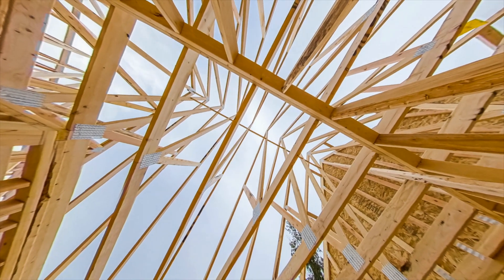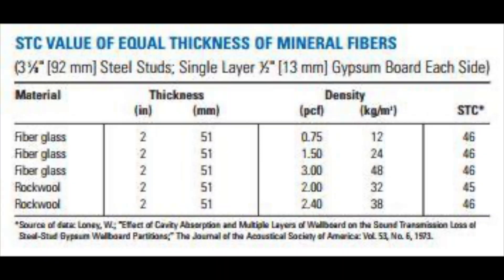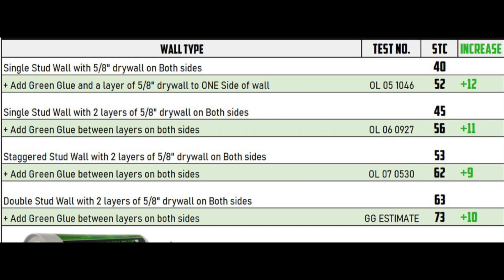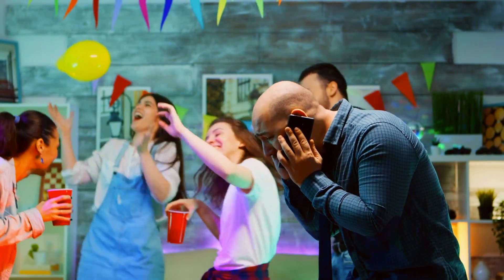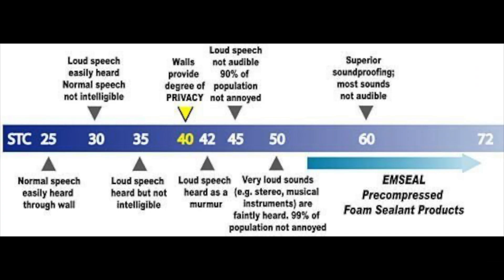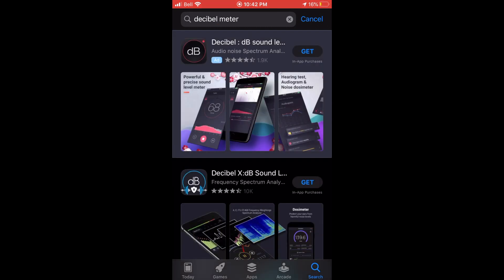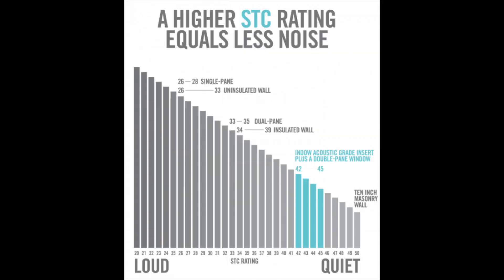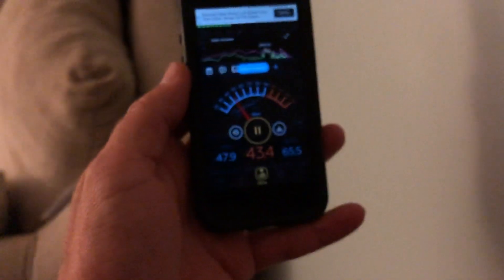Why STC Ratings Are Critical When Soundproofing!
STC Ratings, also known as Sound Transmission Class Rating is an important measurement when attempting to soundproof a wall, window, or door.

Practically every soundproofing, sound dampening, and sound-absorbing products are all measured in STC ratings and will have that rating posted on the product label.

The higher the STC the better the soundproofing will be. But that is not always true and that is what I will be talking about in this video.

I will be giving many STC rating examples and STC rating testing and finally, STC rating explained.

Click this link to view our full article with more content and spreadsheets regarding Sound Transmission Ratings STC.